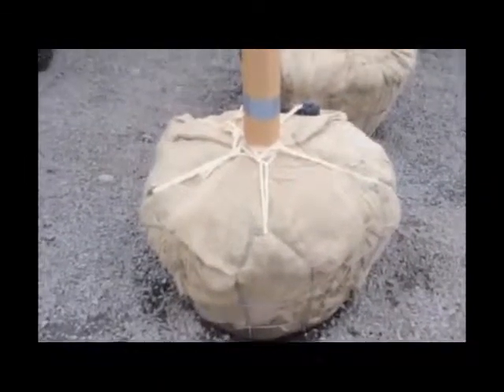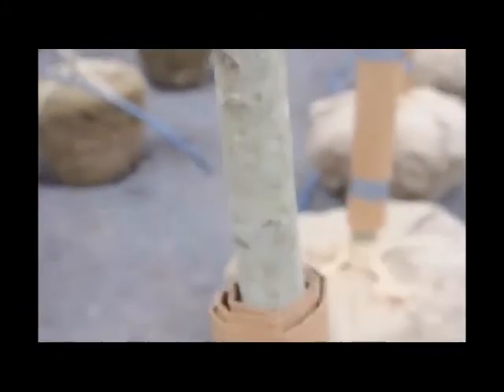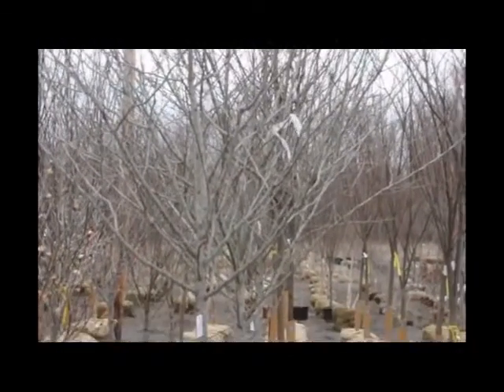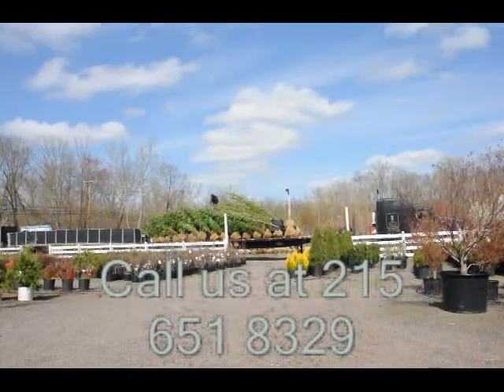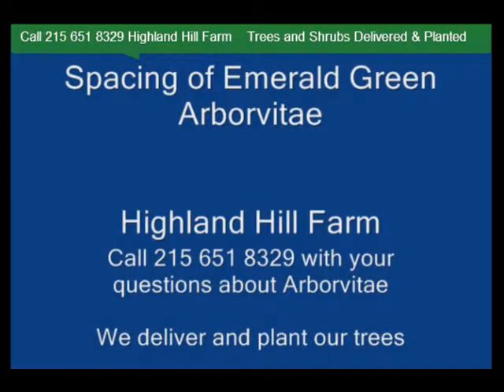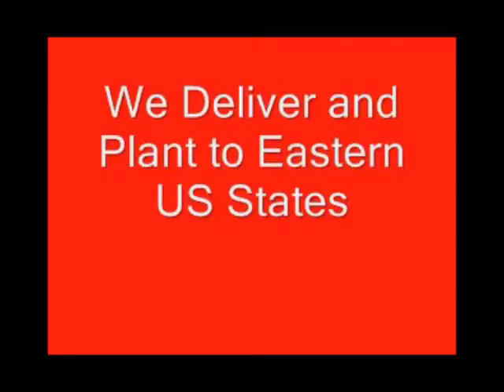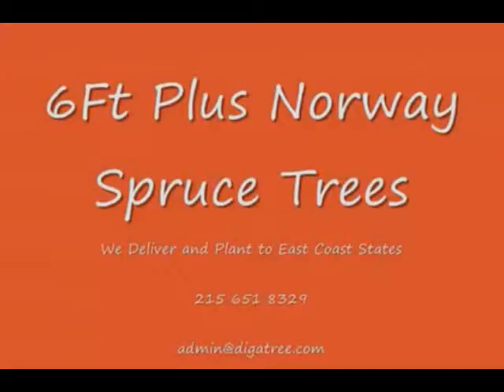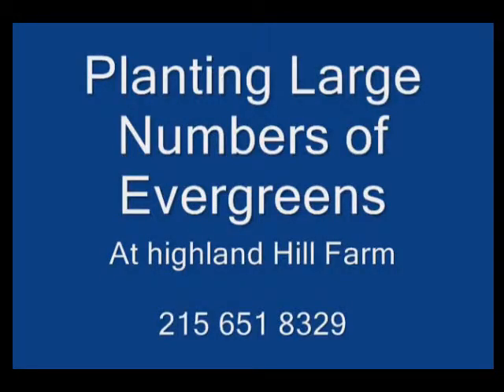OMG King Hawthorn Trees for sale